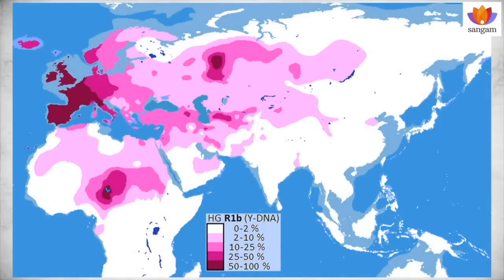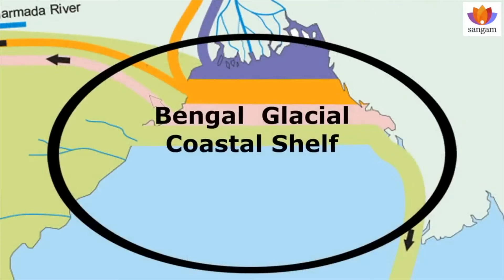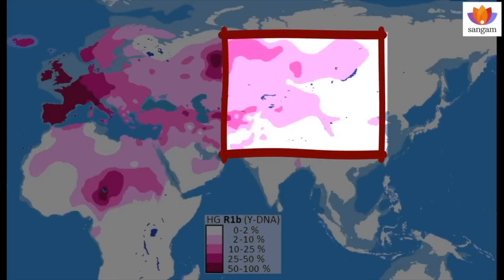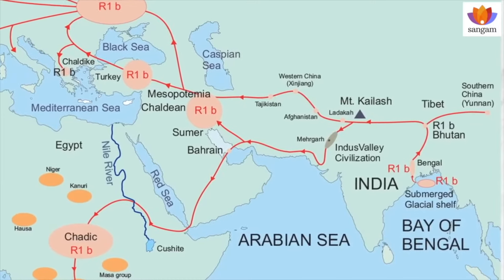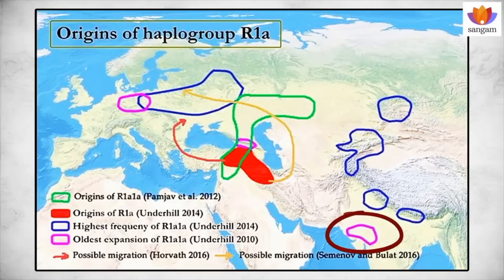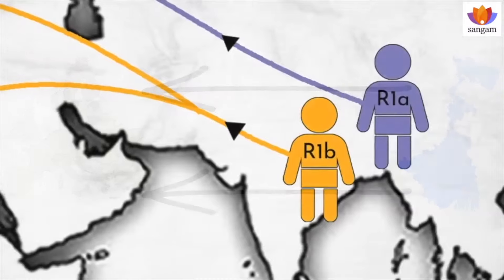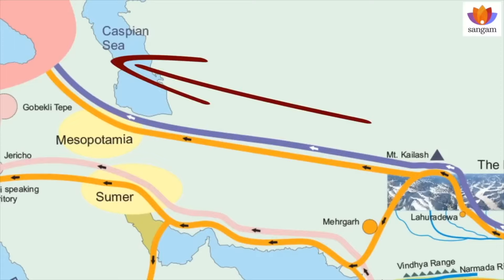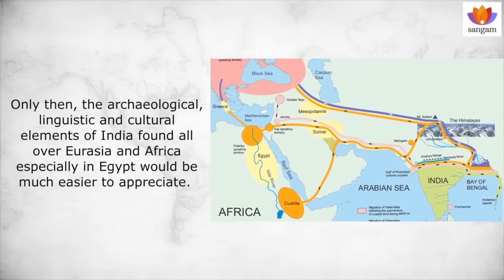Connecting Archaeological Evidence Around the World | Dr Tilak Ranjan Bera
About The Talk:
The antiquity of Indian civilization is poorly understood at this point of time. We consider that Indian civilization could be one of the oldest civilizations of the world, if not the oldest. But we are unable to scientifically indicate the exact period of the origin of the Indian civilization.
At this juncture, analysis of the available genetic data of the Indian population and their connectivity with the rest of the world is extremely important. In fact, available genetic data suggests that post glacial period genetic identities like R1a, R1b, and O-haplogroups spread from Indian subcontinent to the rest of Eurasia in the last 10,000 to 12,000 years. Spread of R1b haplogroup in Y-chromosome from Bengal coast to the Mediterranean region can easily be arranged by analyzing the genetic distribution map. Dr Bera in this episode has made an attempt to explain the spread of the Indian fraternities in various directions with the help of scientific evidence including genetic data.

Dr Tilak Ranjan Bera (Books)

About The Speaker:
Dr Bera has explored Indian subcontinent to collect evidence to establish the antiquity of Indian civilization. He introduced quite a few 'never-thought-of ideas' to arrange Indian history. He was awarded a Fulbright Fellowship and went to Yale University.
In the meantime, Dr Bera has explored Jordan, Israel, Turkey and Greece to collect evidence available in the Mediterranean region which establishes an early connectivity of the region with Indian civilization.